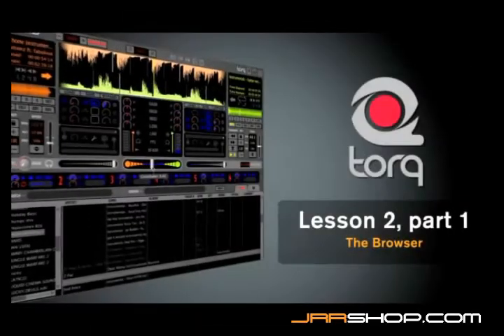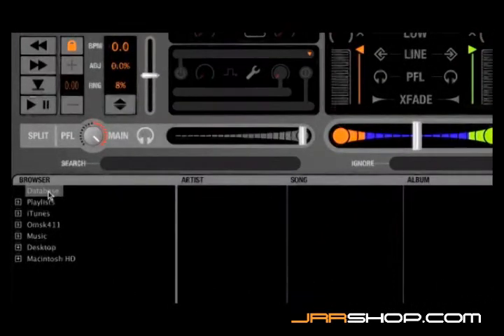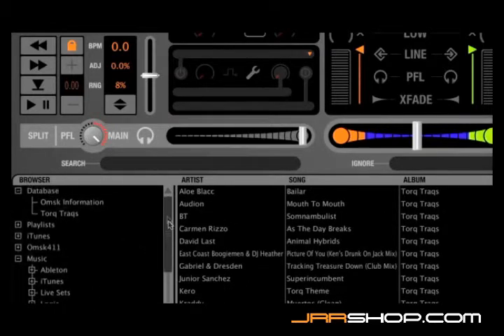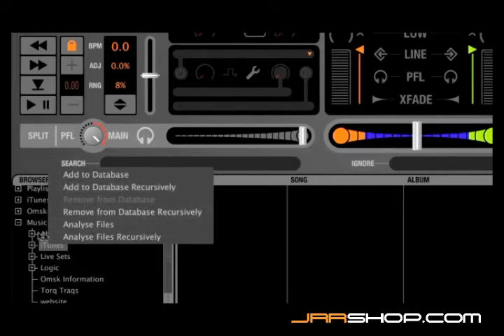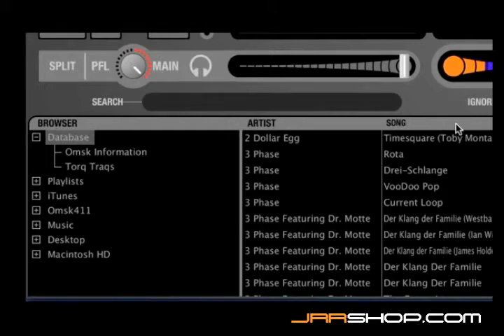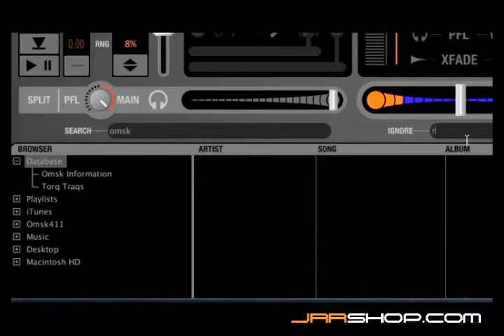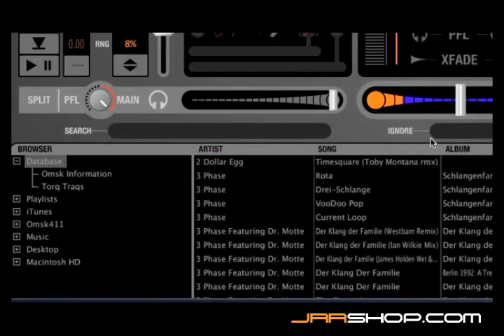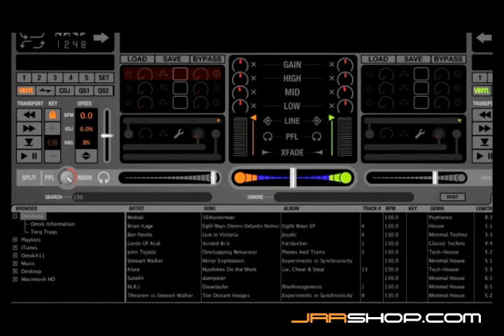M-Audio Torq Lesson 02 The Browser (Part 1 of 2)